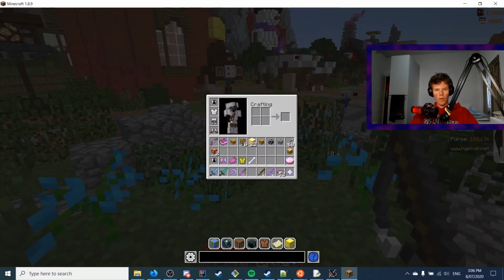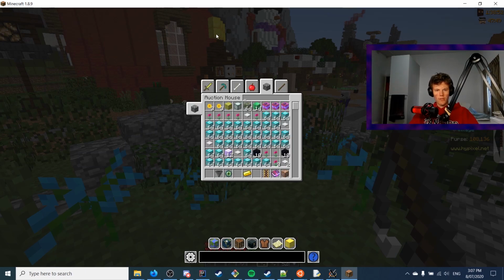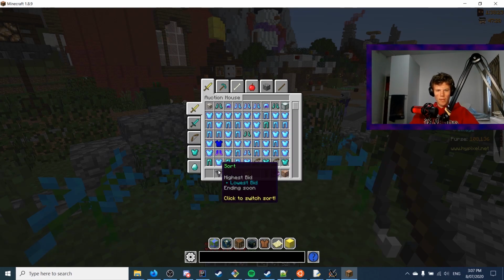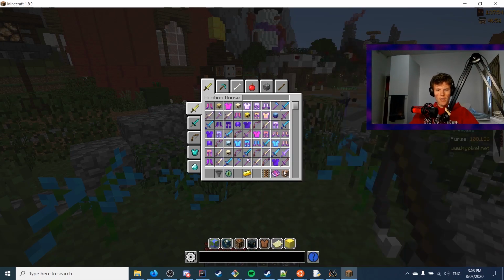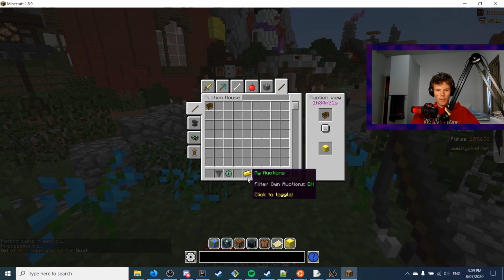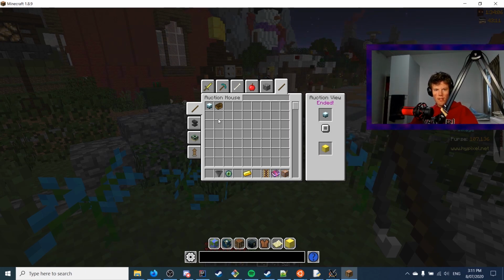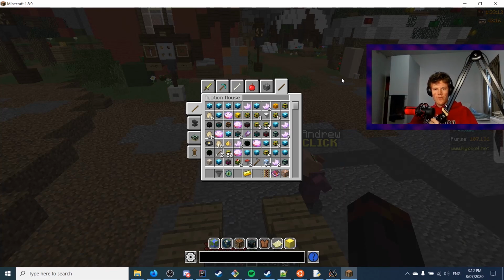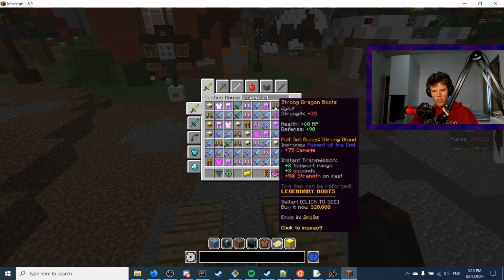Custom AH - NEU BETA-1.9.7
Oh yeah now matt can't use BLC